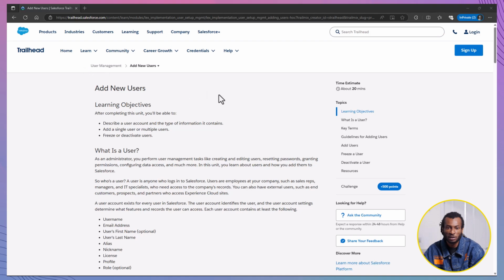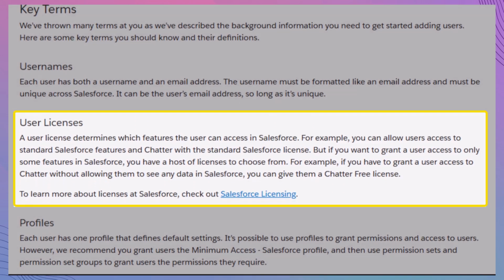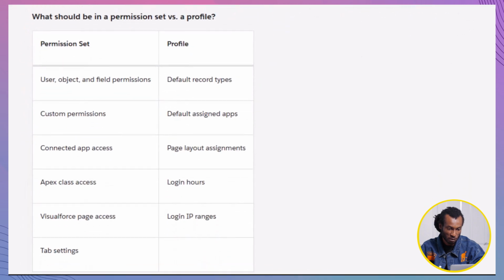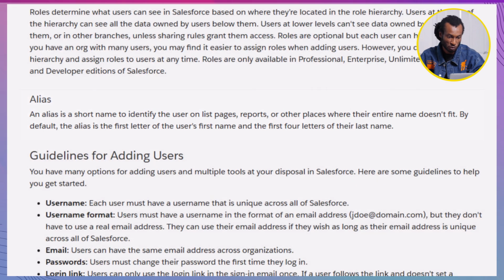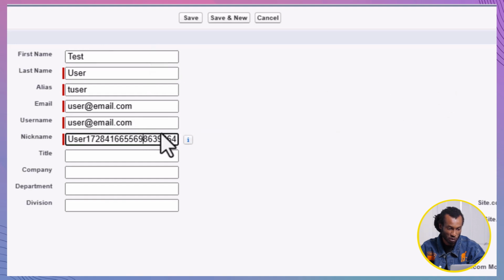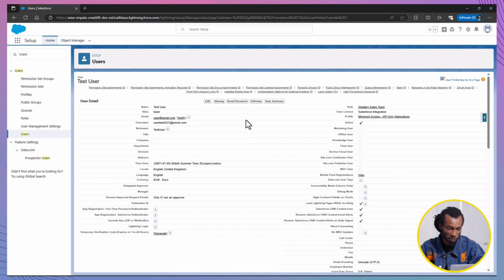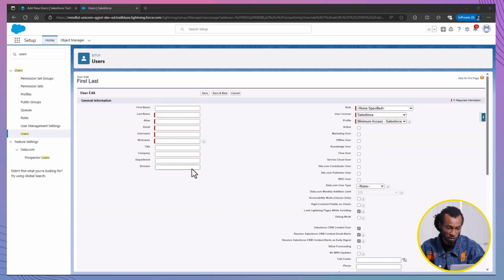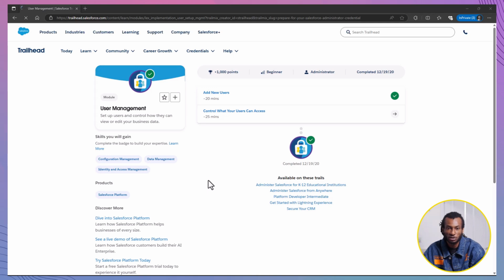Add New Users: Salesforce User Setup & Management | Complete Guide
👥 Want to master user setup and management in Salesforce? This video covers all the essentials from the Salesforce Trailhead module on User Setup & Management. Whether you’re aiming for your Salesforce Administrator credential or looking to boost your skills, this guide will help you manage users effectively and securely.

In this video, you’ll learn how to:

Add and manage Salesforce users.
Configure user access settings, roles, and profiles.
Implement best practices for user access control and security.

0:00 - Intro
0:09 - Video Overview and Learning Objectives
0:33 - Understanding User Accounts in Salesforce
1:11 - Key Terms: Usernames, User Licenses, and Profiles
2:22 - Permission Sets vs. Profiles
3:02 - Roles and the Role Hierarchy
3:59 - Alias Overview
4:30 - Adding a New User in Salesforce
5:07 - Freezing and Deactivating Users
6:00 - Hands-On Challenge: Adding New Users

Get ready to streamline your user management process and ensure secure access in your Salesforce org.